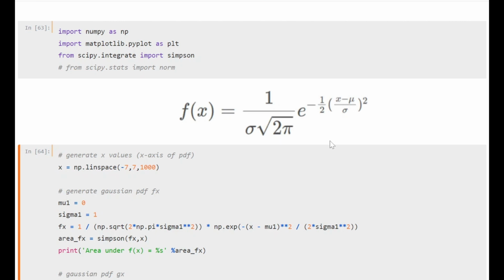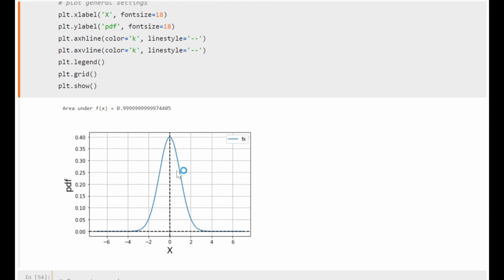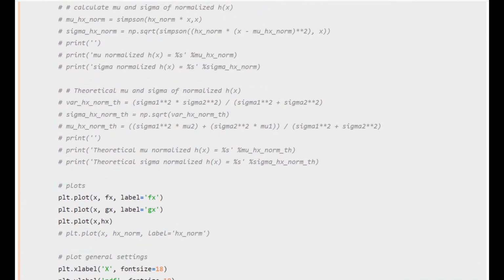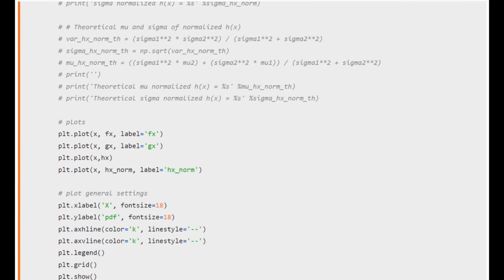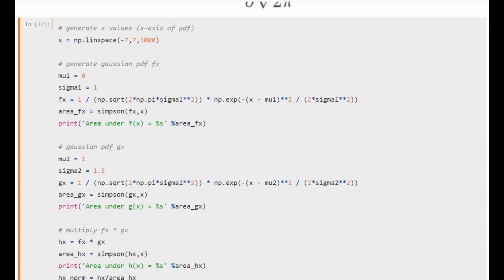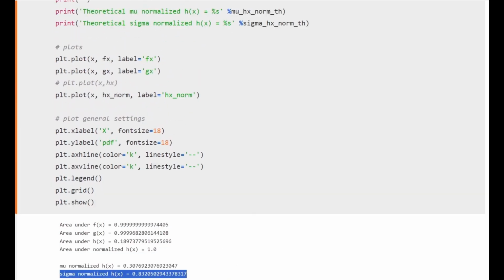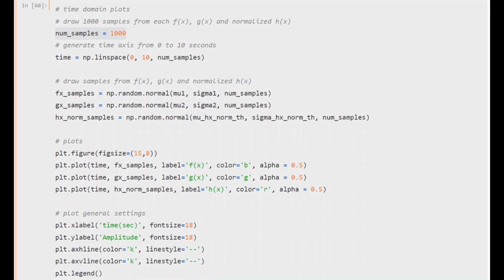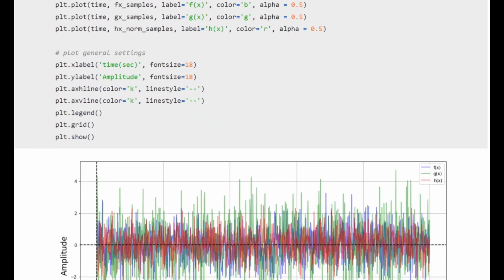Part 3/6: Kalman and Bayesian Filters Explained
In part-1, we explored the mathematical foundation of Bayesian inference, specifically the product of Gaussian distributions. We derived how the mean and variance of the posterior distribution are influenced by the prior and likelihood.

In this part-2, we'll implement and demonstrate the concepts we covered using Python. We'll start by defining the parameters for our Gaussian prior and likelihood distributions. Then, we'll calculate the parameters for the posterior distribution using the formulas we derived earlier. Finally, we'll visualize these distributions to see the reduction in variance and how our posterior updates with new information.